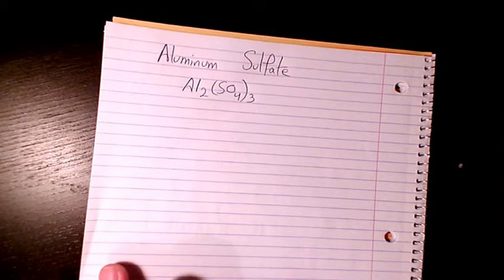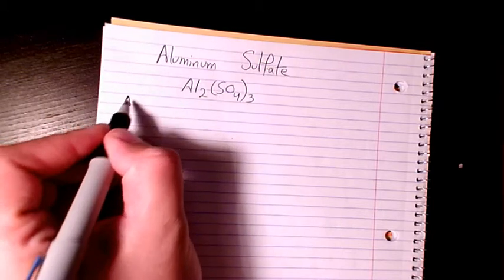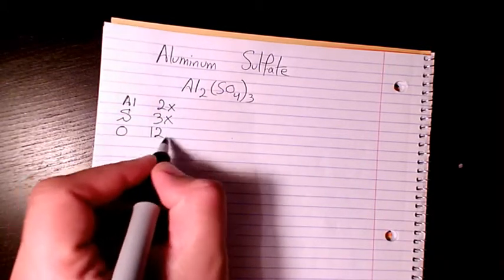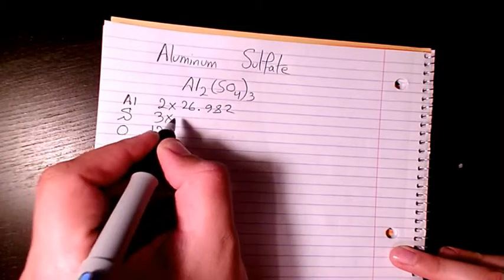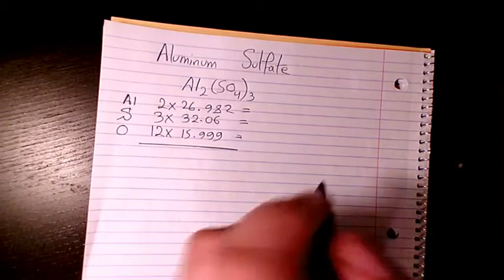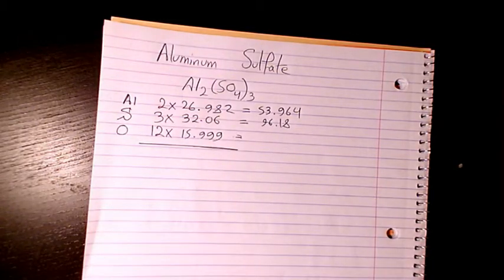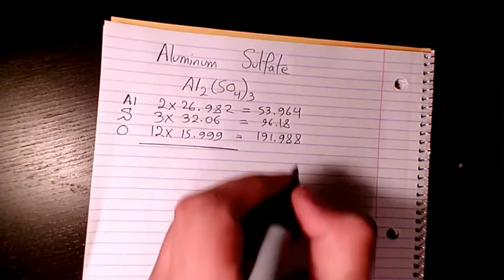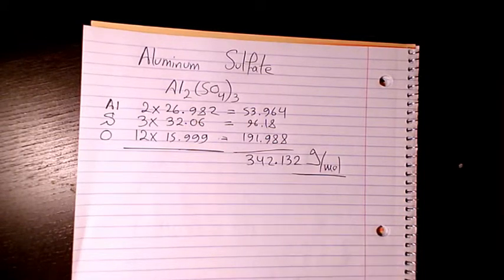What is the molar mass of aluminum sulfate? Molecular weight of aluminum sulfate